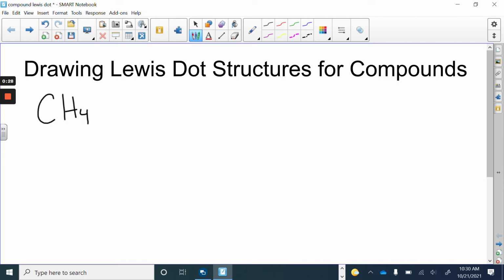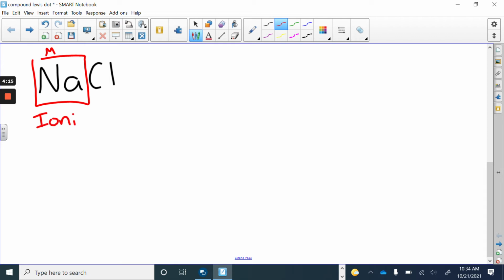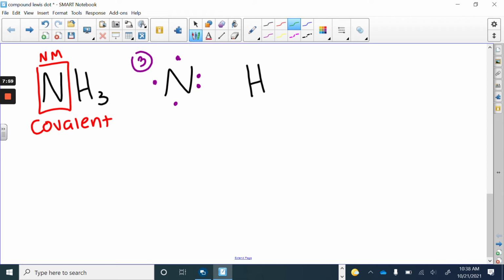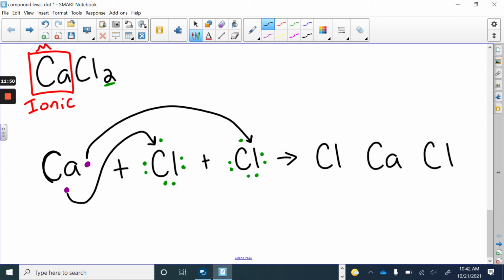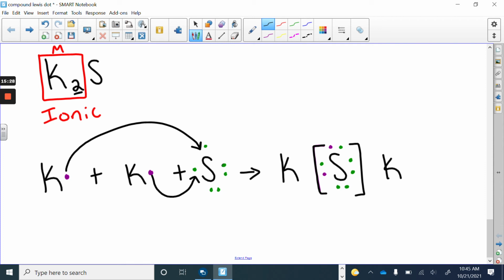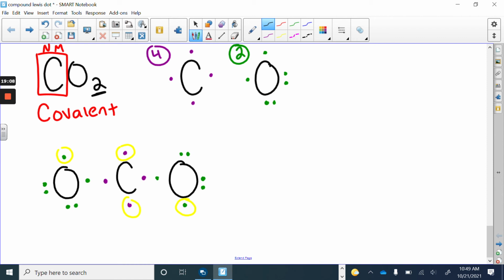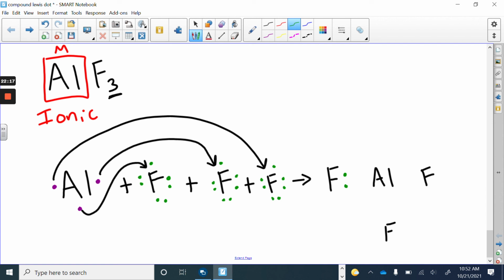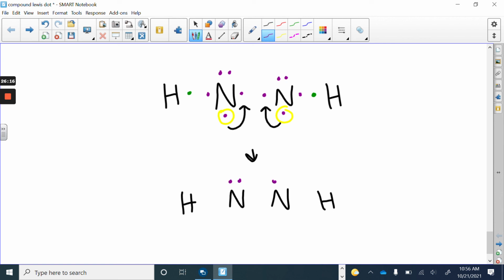Drawing Compound Lewis Dot Structures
Compound Lewis Dot Structures